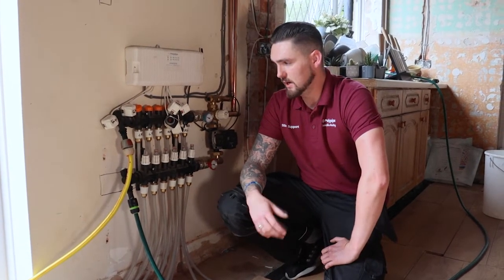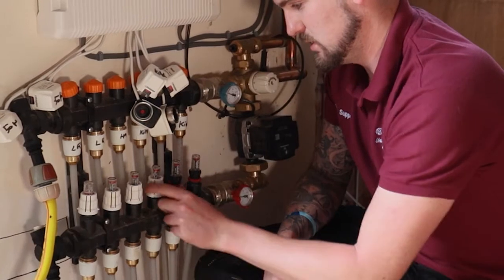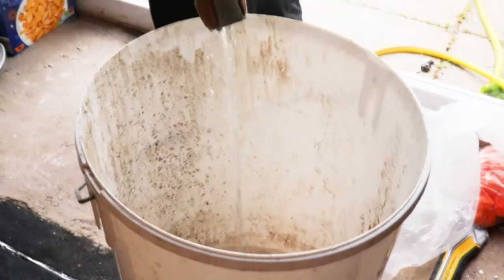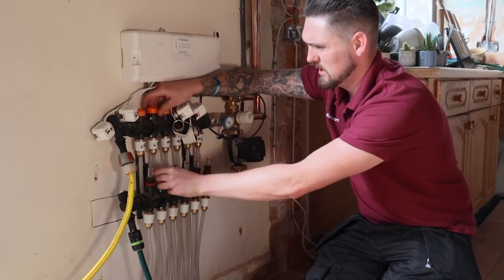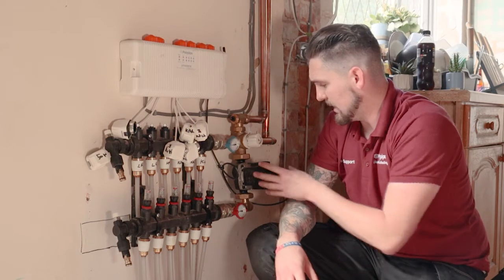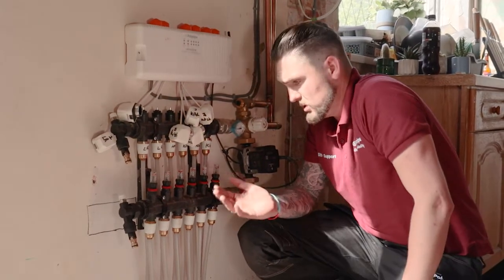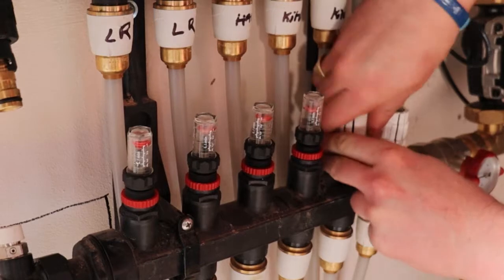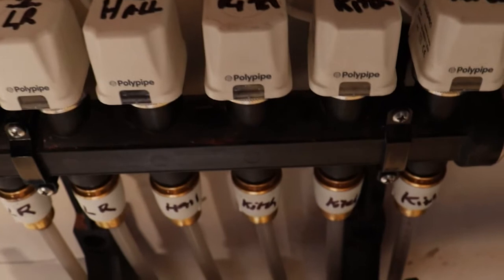Polymer Manifold Commission | Polypipe Underfloor Heating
Polypipe Underfloor Heating Polymer Manifold Commissioning | On Site

We visited a site in Scunthorpe to install our Polymer Manifold alongside our Overlay Plus Underfloor Heating System, complete with Smart Controls.

Here we talk you through what you should be doing when it comes to commissioning.